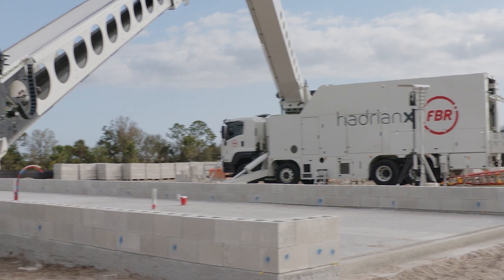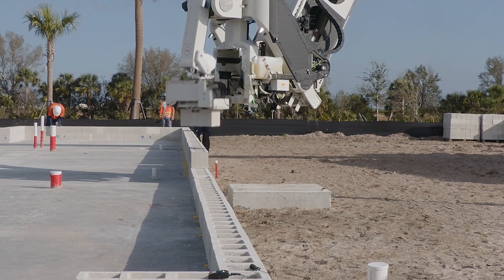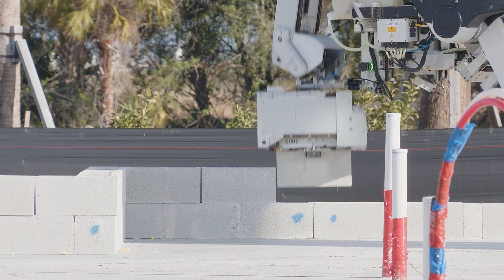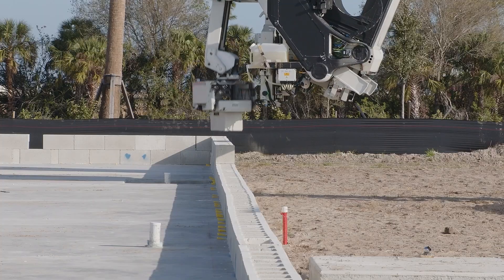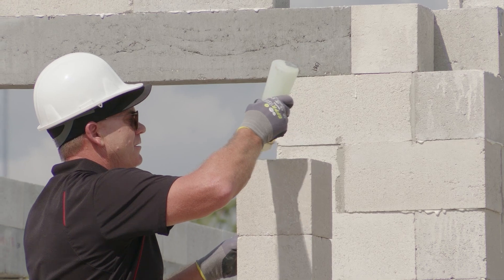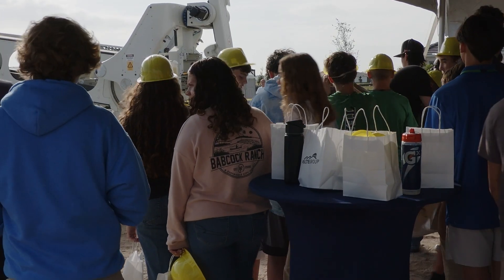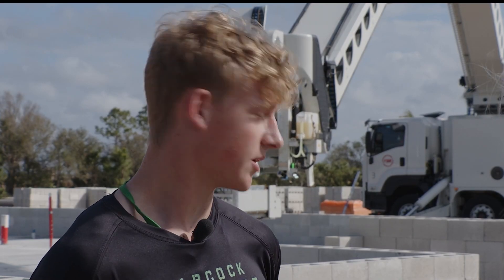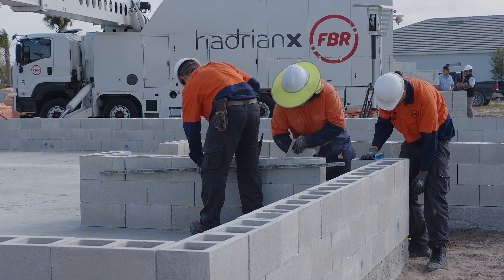Robots: Laying the Foundation for Florida’s Construction Future | WGCU News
From Down Under comes the potential future of construction in The Sunshine State.  FBR introduced their one-of-a-kind Hadrian-X bricklaying robot that can lay the foundation of a home in one day.  This new technology is making its debut in Florida and could shape the way home building is done in areas like Babcock Ranch.  WGCU’s Jennifer Crawford got an up-close look at the robotics in action to learn that while Rome wasn’t built in a day, your next home might be!